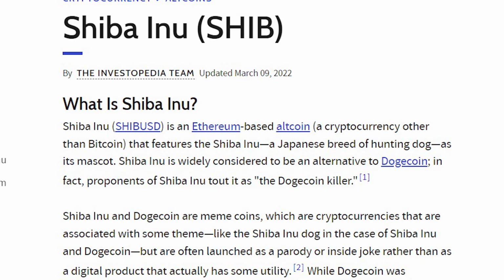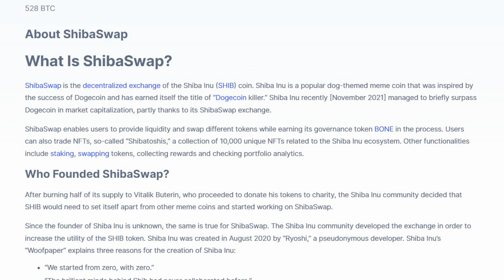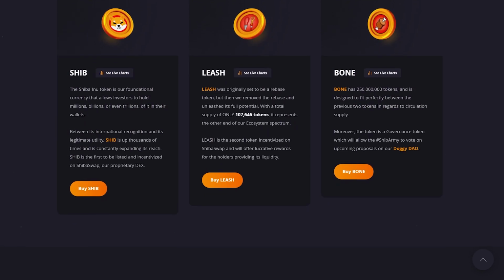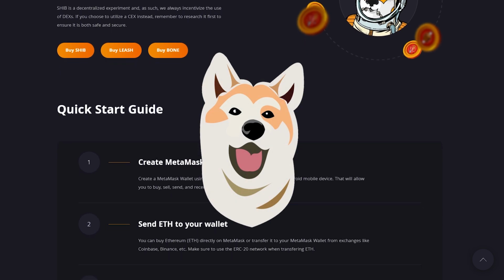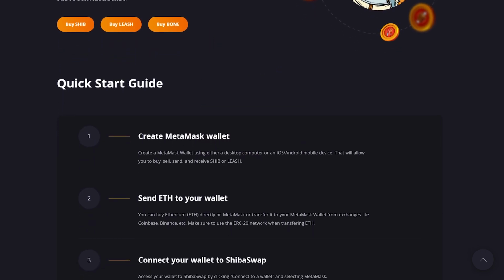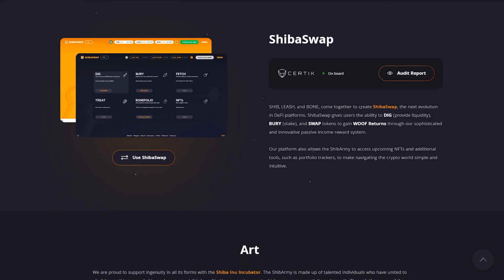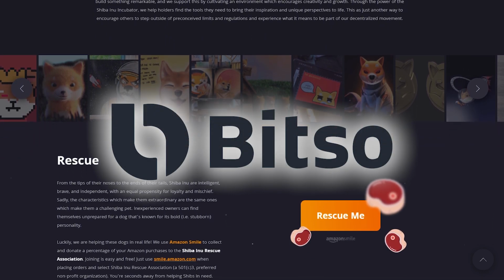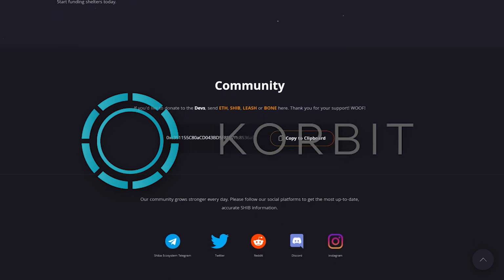WHAT IS A SHIBA INU? COIN THAT GIVES 100X! | Crypto Carlos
🔽 Shiba Inu 🔽

❗️Do You Own Research❗️